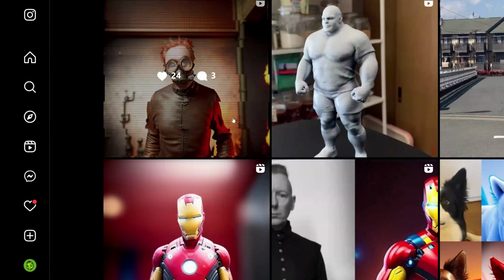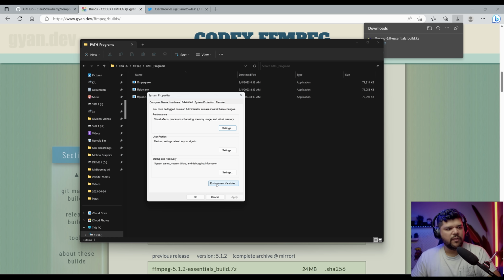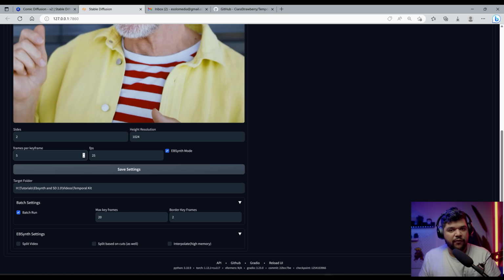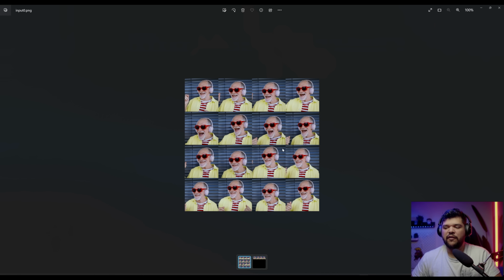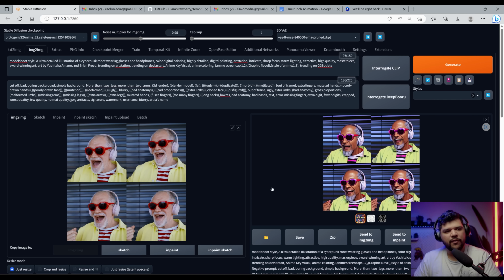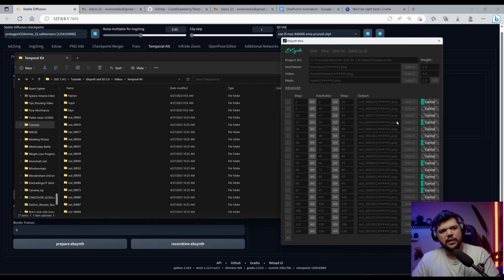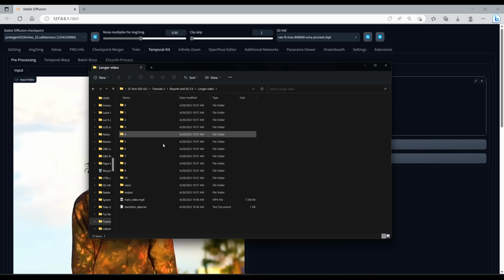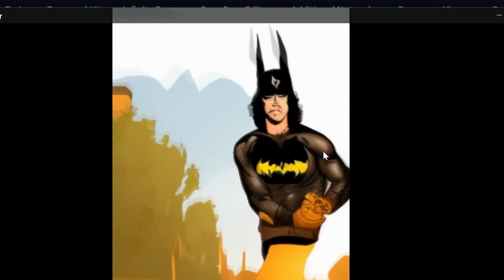TEMPORALKIT - BEST EXTENSION THAT COMBINES THE POWER OF SD AND EBSYNTH!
This is a tutorial on how to install and use TemporalKit for Stable Diffusion Automatic 1111. This extension uses Stable Diffusion and Ebsynth.

Chapters
0:00 Intro
0:47 What is TemporalKit?
1:59 Installing TemporalKit
05:17 Settings
10:51 IMG2IMG
14:17 Exporting
15:05 Ebsynth
16:58 Experimenting
18:48 Longer Videos